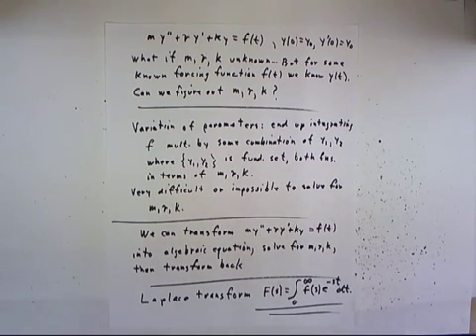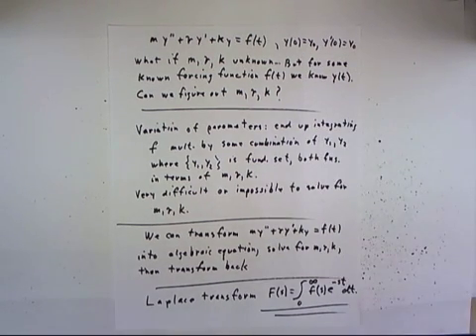diff 07 001